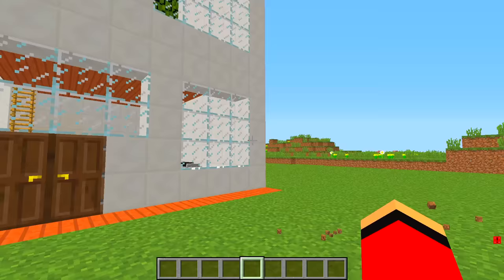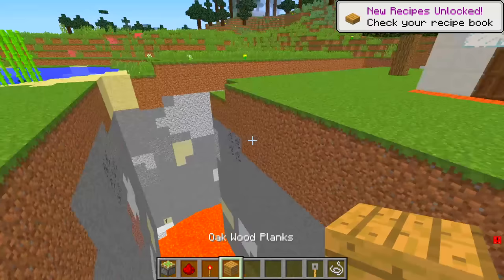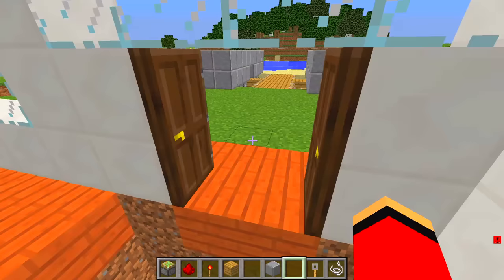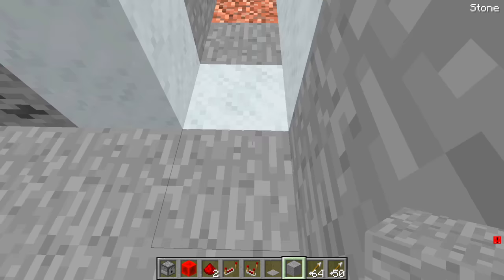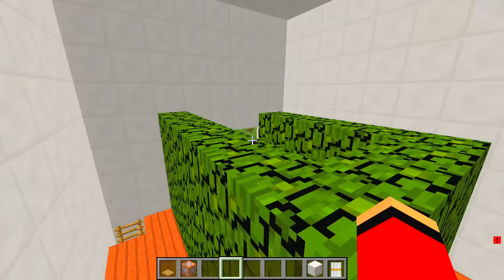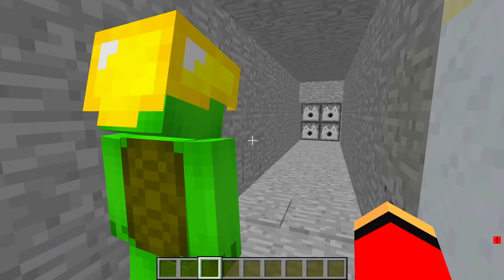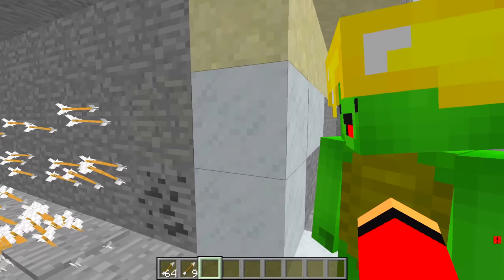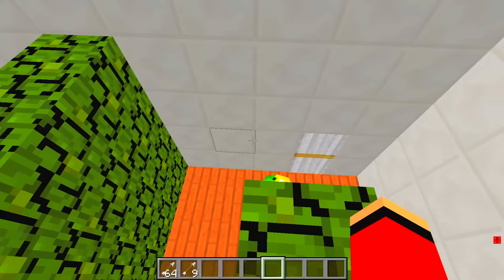WHO WILL SURVIVE The BATTLE JJ VS Mikey in Minecraft Maizen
This is not an official Maizen channel, we make fan videos with JJ and Mikey. Our channel is exclusively for fans of Maizen. We are not trying to impersonate his personality, we just want to add new and interesting stories to his characters. We hope you enjoy our videos. Have a great day!